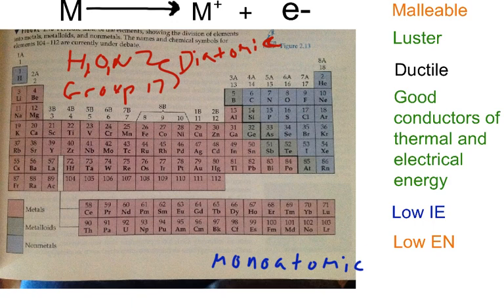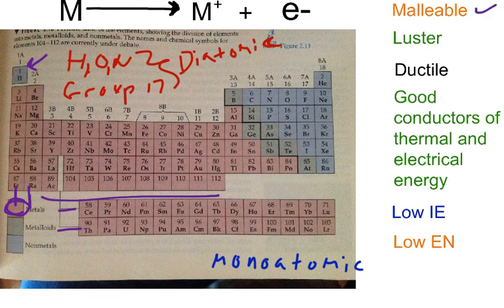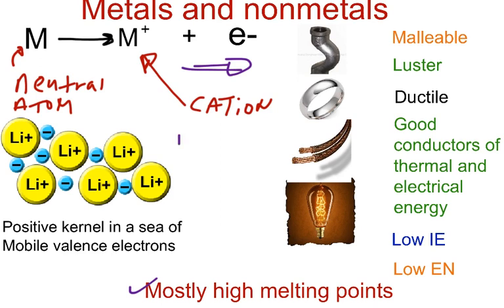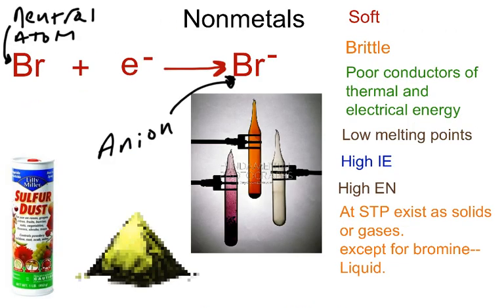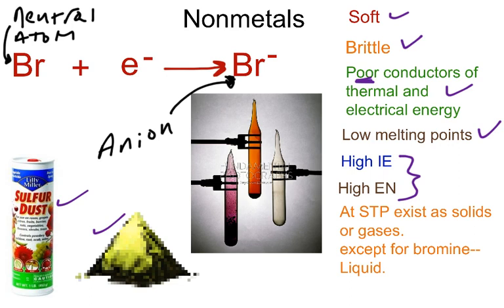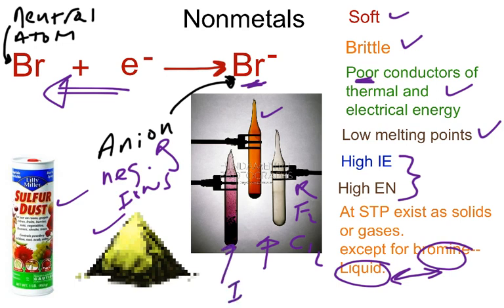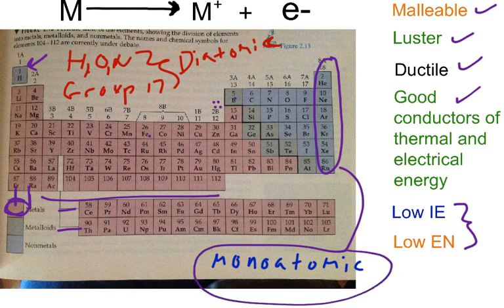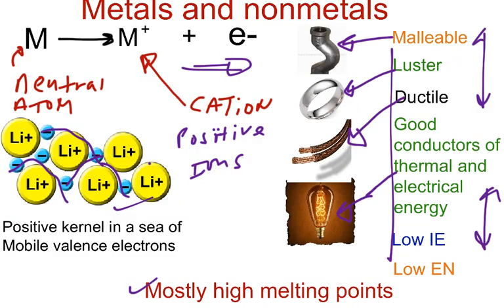Video #3 Metals And Nonmetals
Brief description of the properties of metals and nonmetals.
Do you or anyone you know needs regents level tutoring?